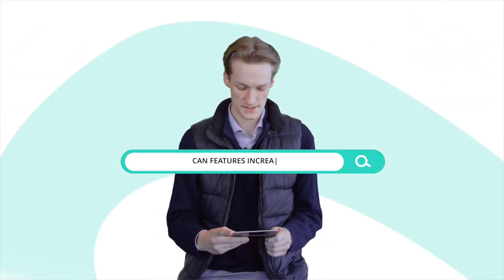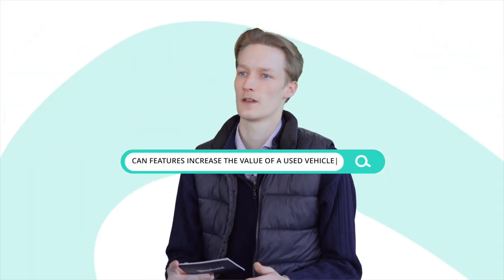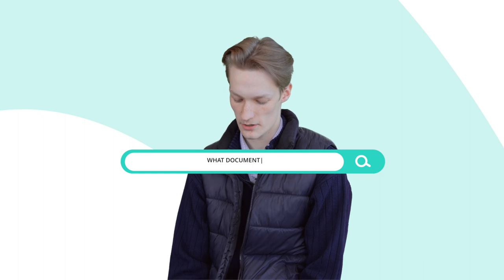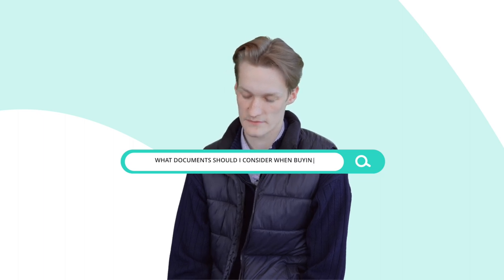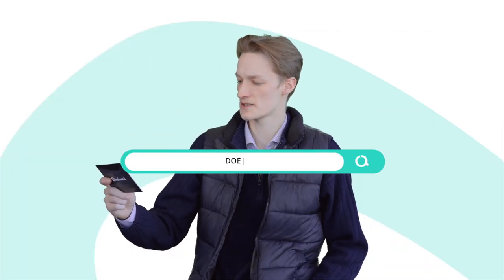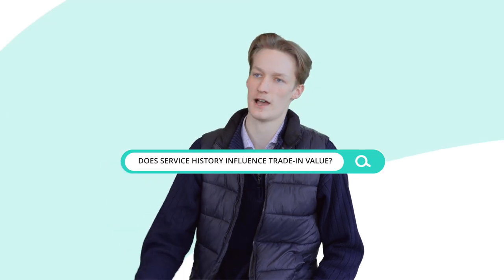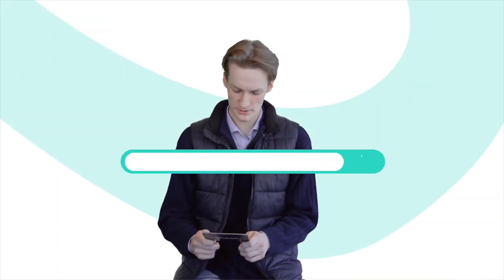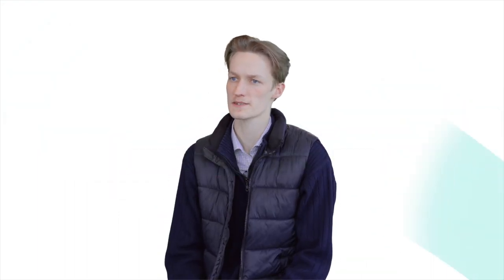Birchwood Answers the Web - Purchasing a Used Vehicle - Birchwood Hyundai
Wondering how to purchase a used vehicle from Birchwood? 🚙
Noah at Birchwood Hyundai answers your questions about what impacts used vehicle values and documents you need while purchasing a used vehicle!